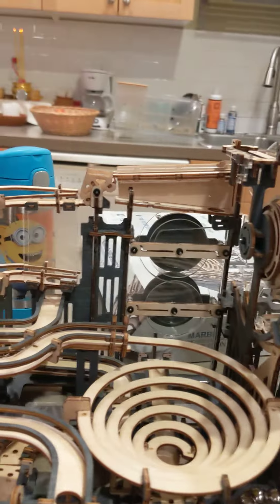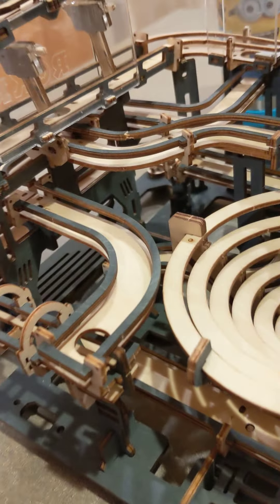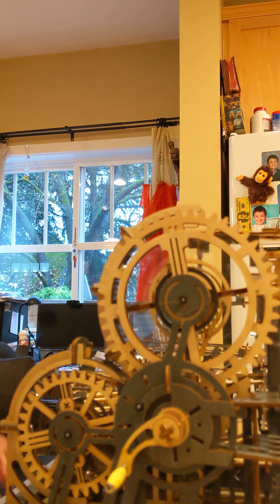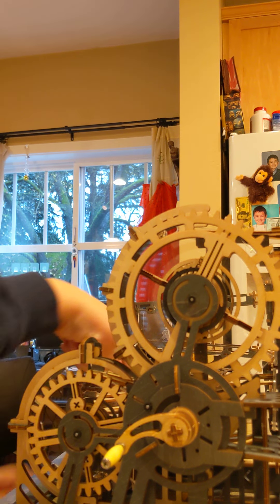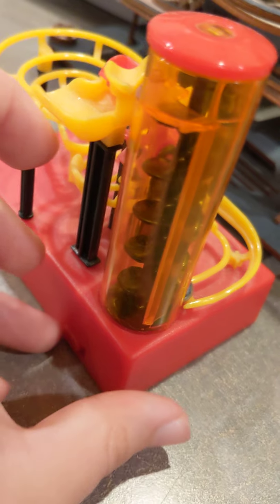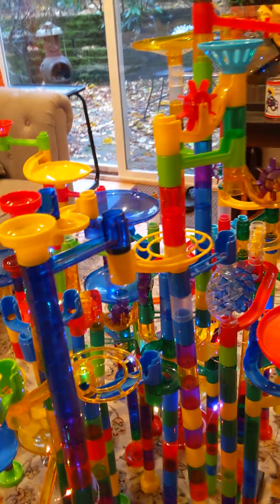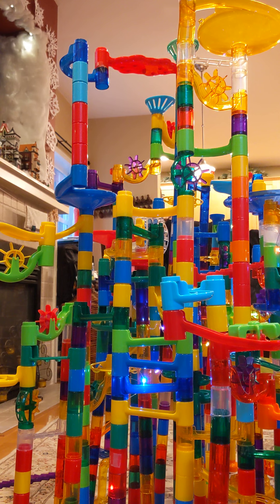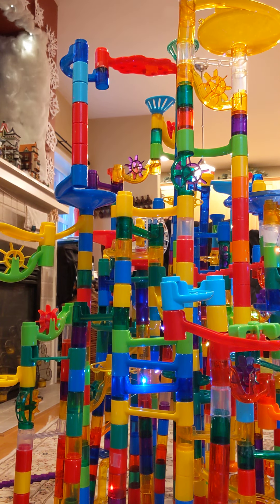Desmond demonstrates 3 marble runs of different sizes